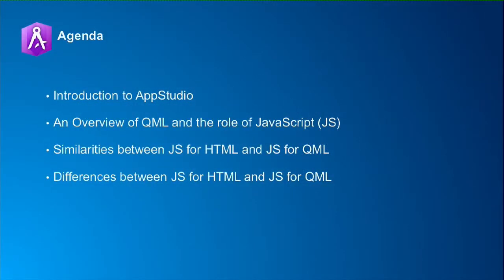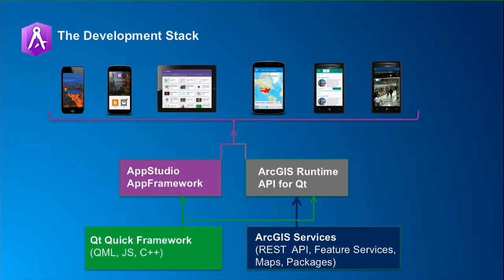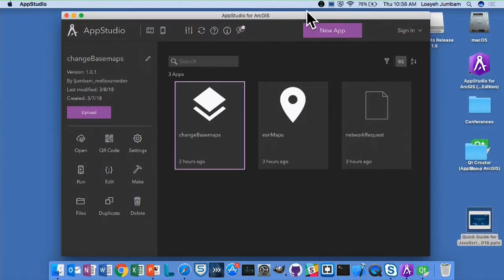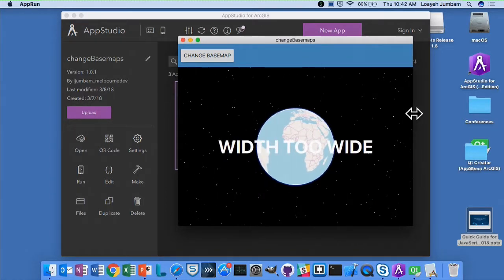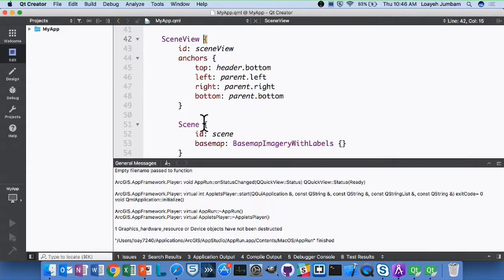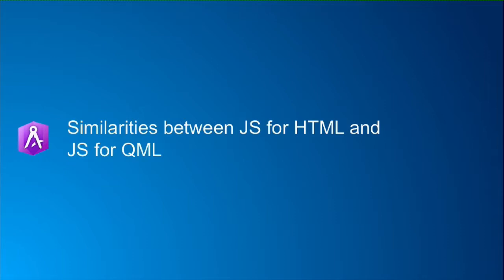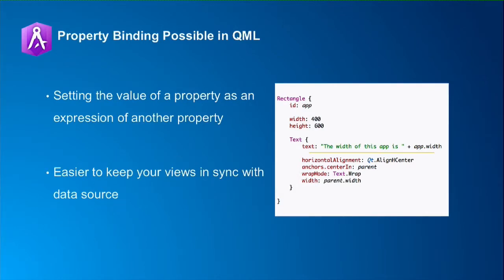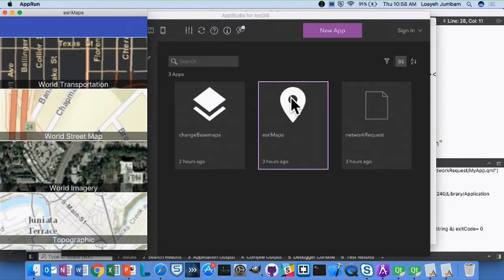ArcGIS AppStudio: Quick Guide for JavaScript Developers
Are you a web developer that would like to build native apps? This session will show you how your HTML5/CSS/JavaScript skills will help you build native apps that run on smartphones, tablets, and desktops.